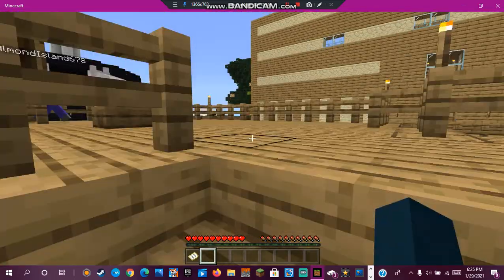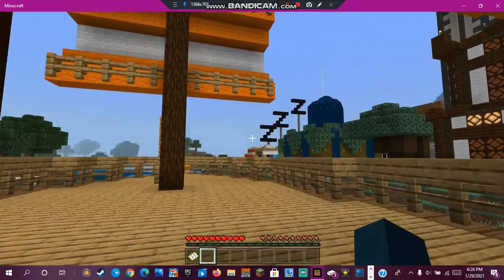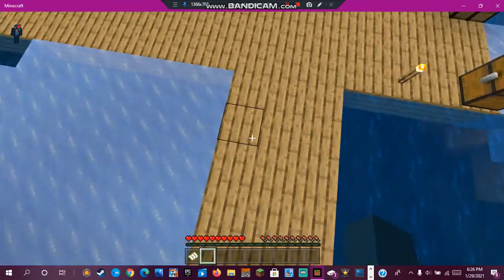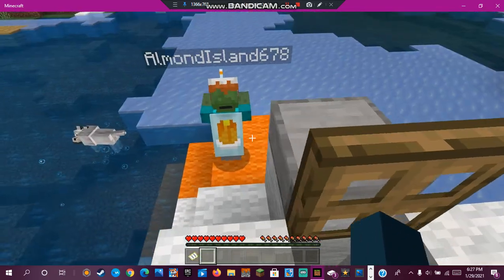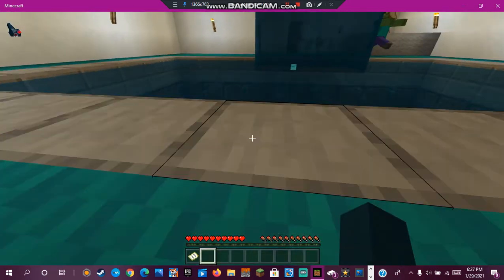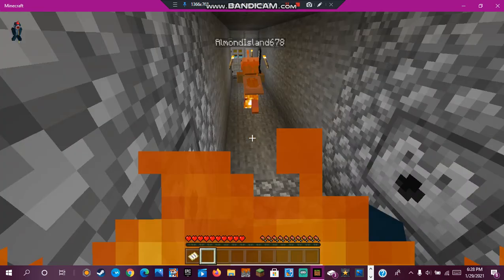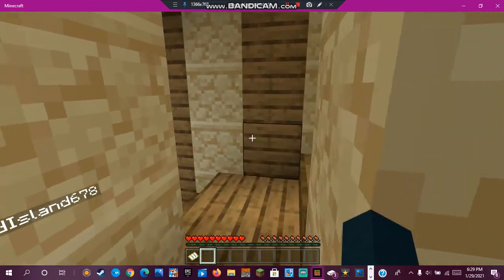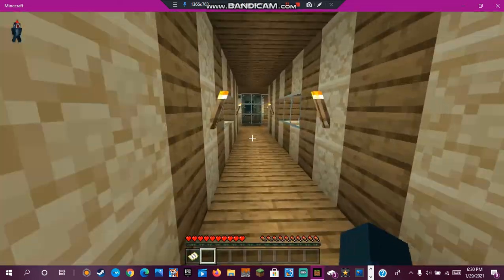stampy waahoo part 3